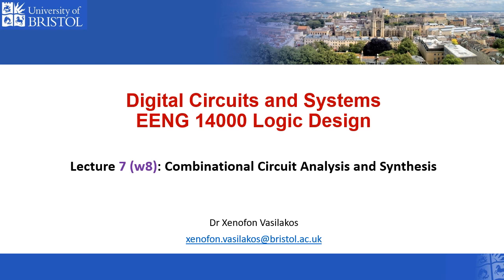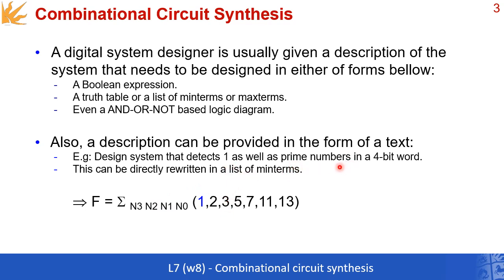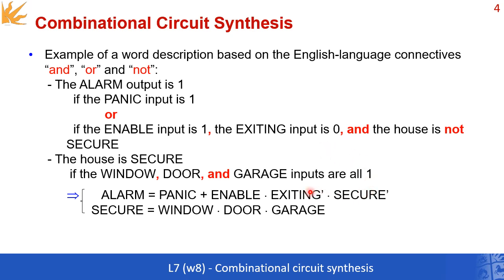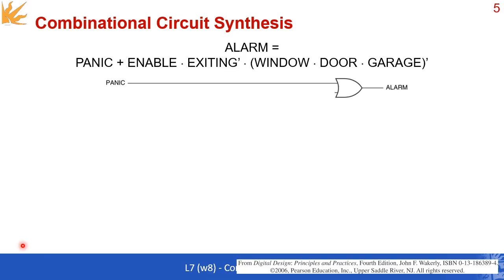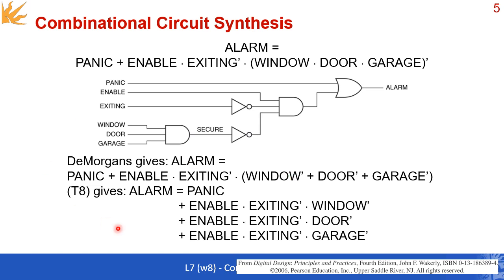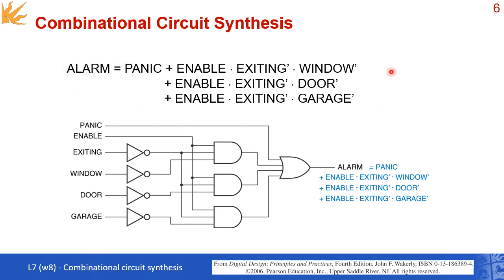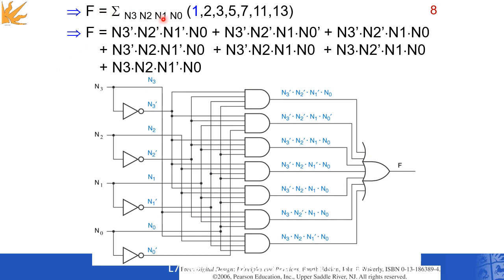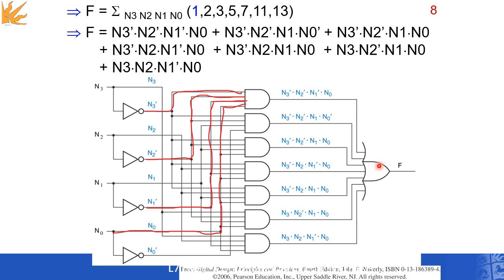Lecture 7: Combinational Circuit Analysis and Synthesis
Part of Lecture 7 on Combinational Circuit Analysis and Synthesis

   - Synthesis: Manipulate Boolean expressions or logic circuits to obtain NAND or NOR only logic circuits | Recognise how to navigate between all these representations of the same logic function